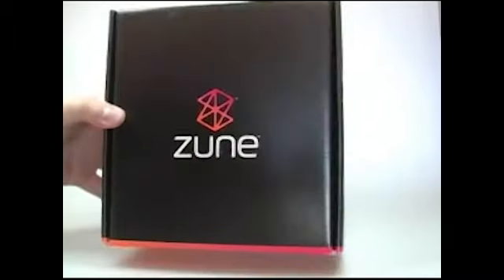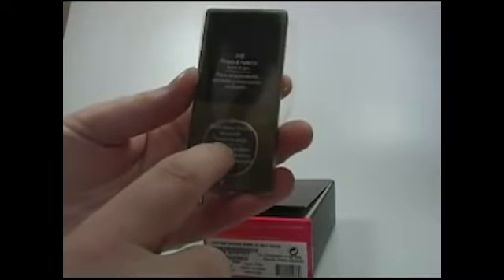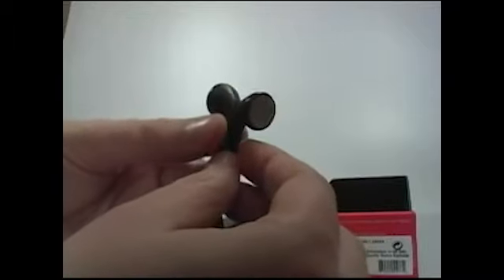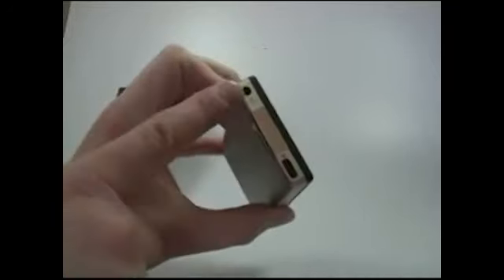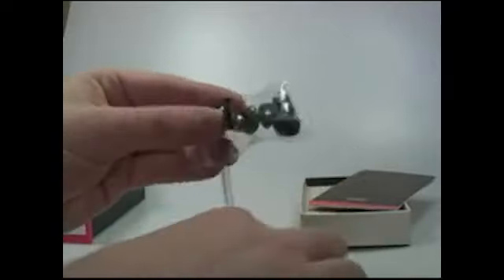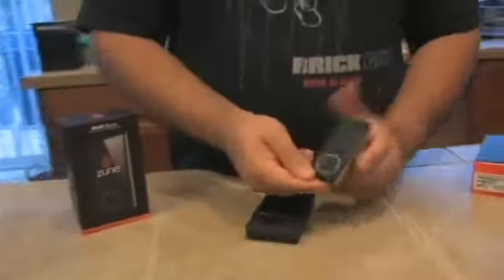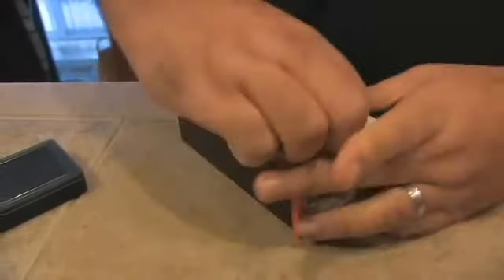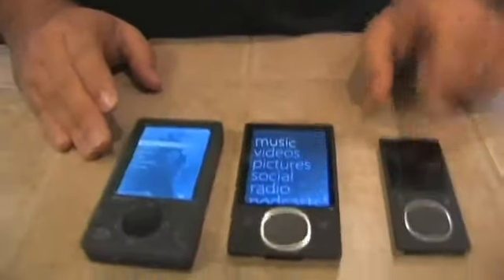Unboxing Zune Unintentional ASMR Lowfi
These are two of the first videos I started to watch to help me fall asleep before I knew what ASMR was. See below for the original videos and the creators handles. These videos are over 15 years old so the quality is lowfi which gives it another feel. Give all their videos a try!

00:00 - Zune v2: Unboxing by @ThoughtsMedia
This has some very minor edits just to clean some things up.

08:37 - Unboxing Live: 033: Microsoft Zune 80 and Zune 8 by @Andru
Edited out the intro, outro, and Verizon commercial as those always got took me off the vibe. There were some additional edits to get some minor stuff out the bring this more into the ASMR vibe.